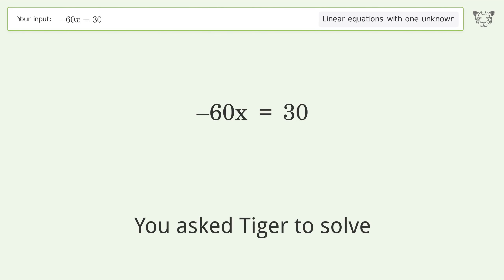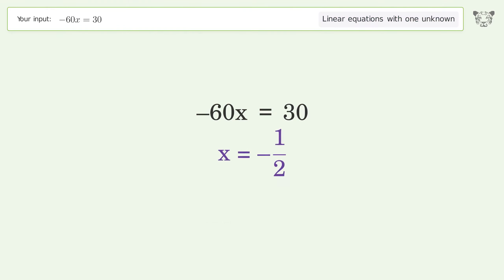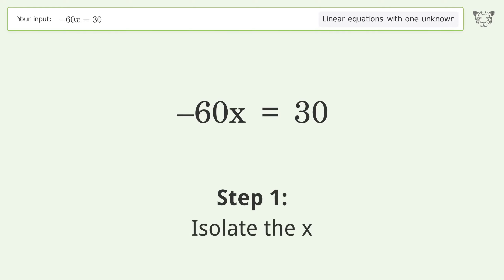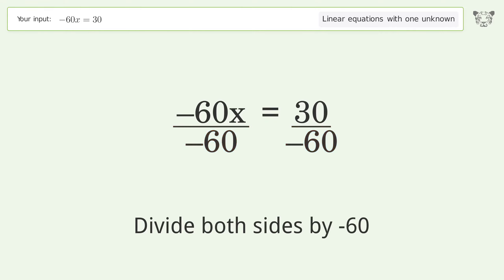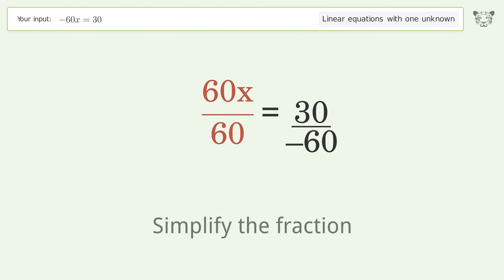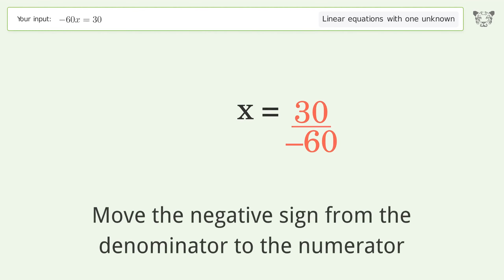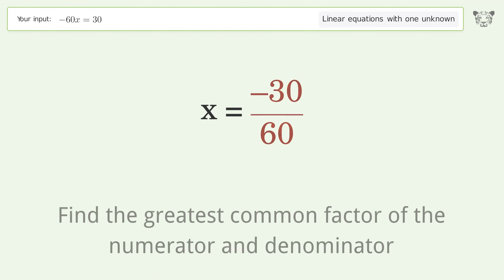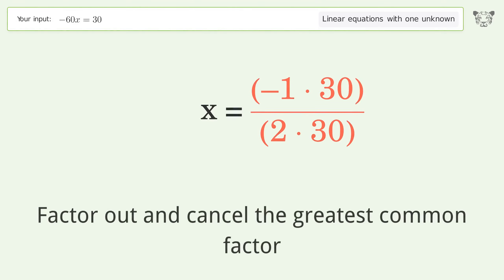Linear equation with one unknown: Solve -60x=30 step-by-step solution